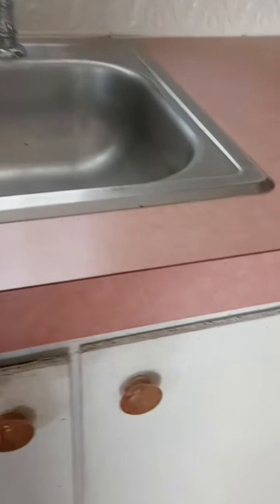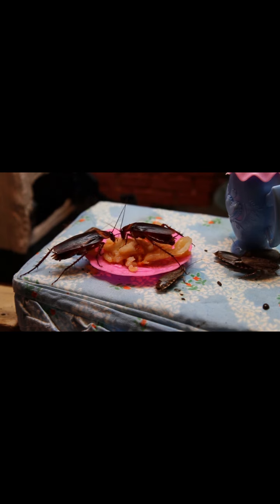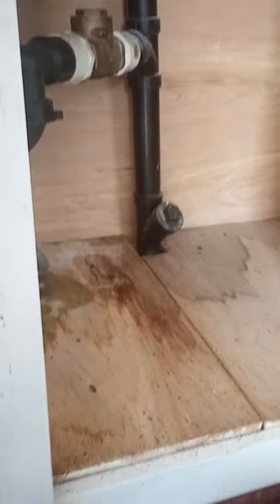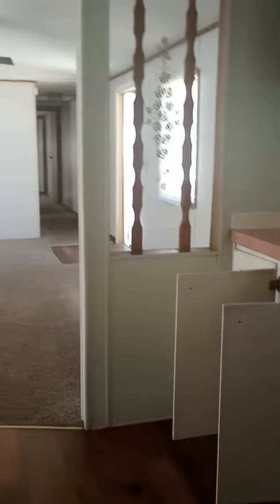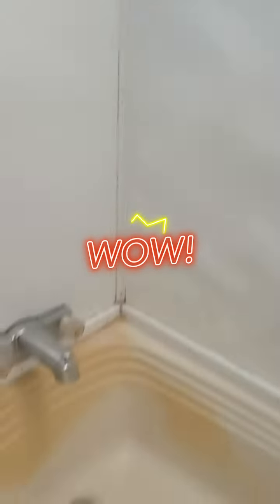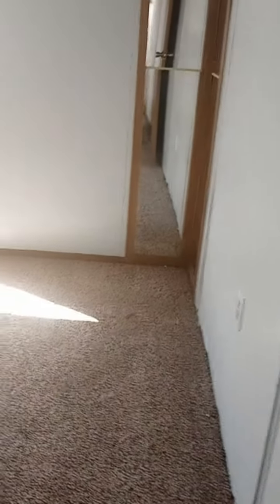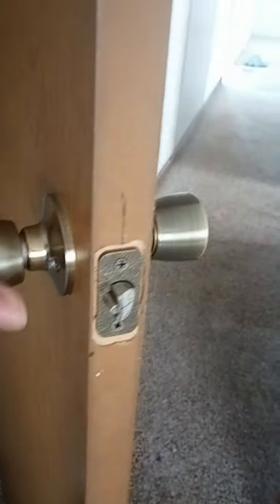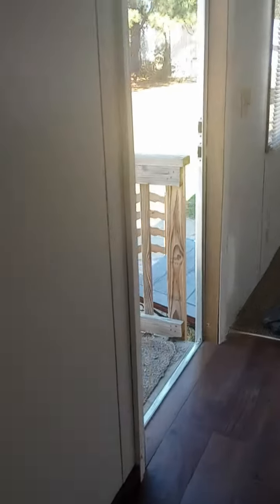Tenant Moves Out...Let's walk through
Not bad, I say.
This home will need some repairs, but at least upon moving, the tenants
were gracious enough to leave the home in decent shape.